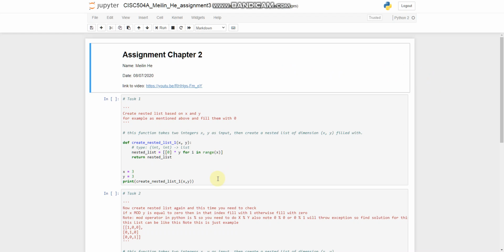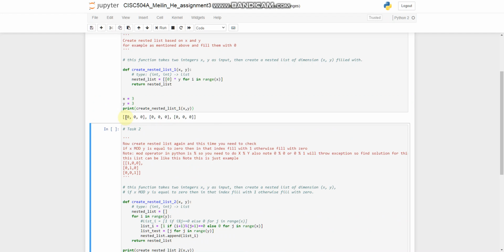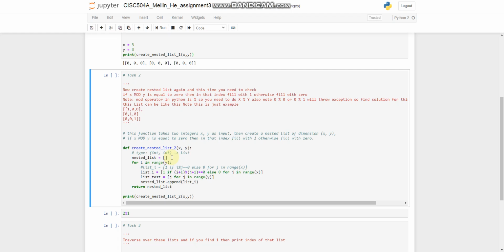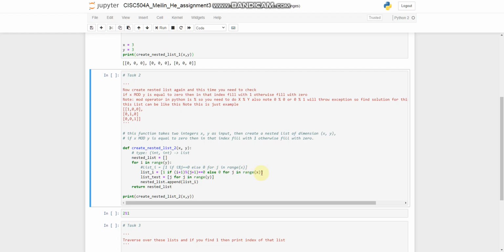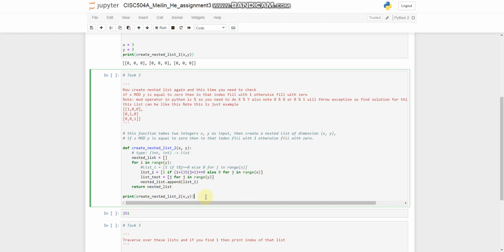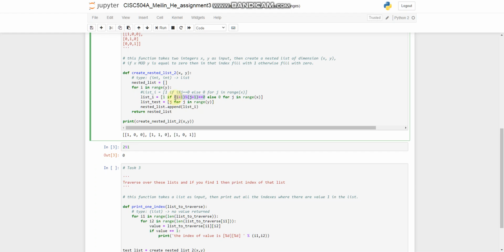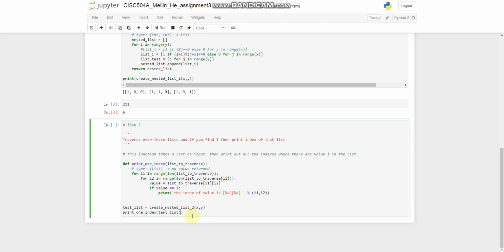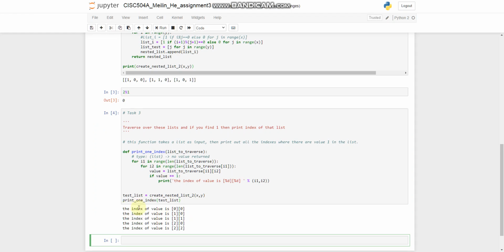CISC504A Meilin He assignment3